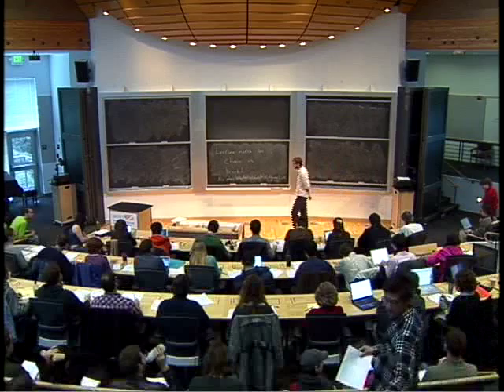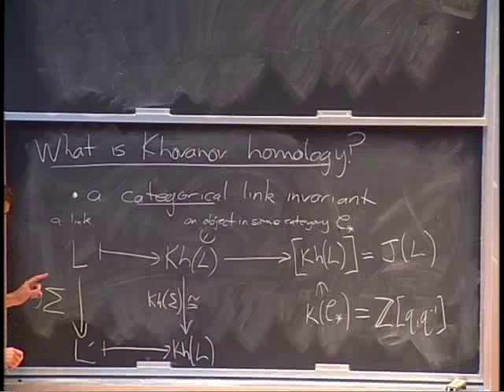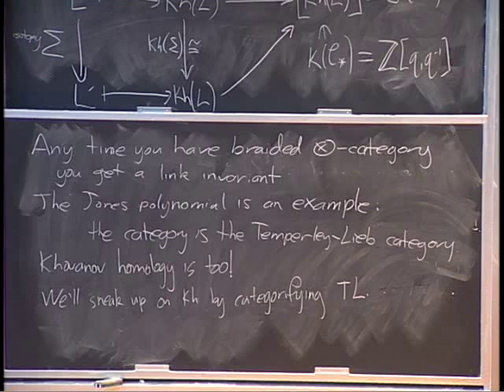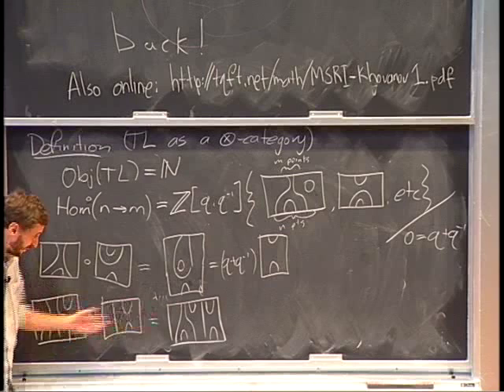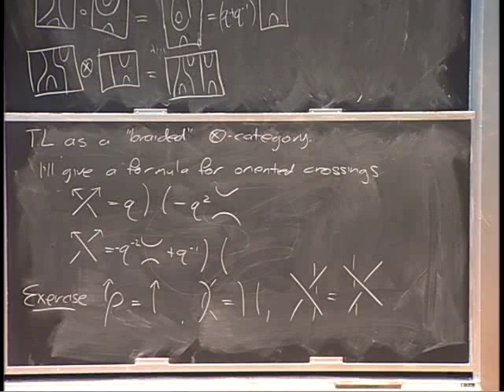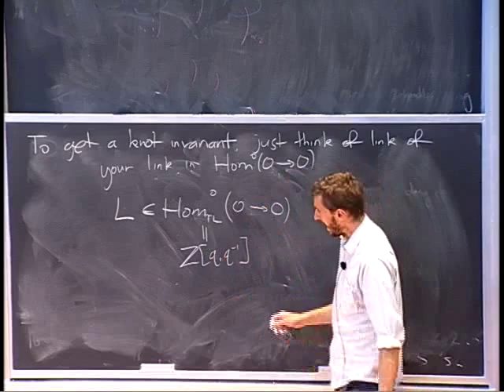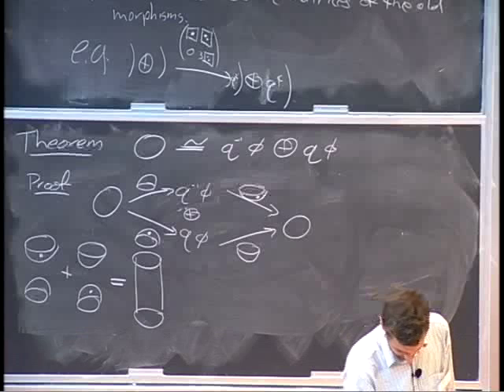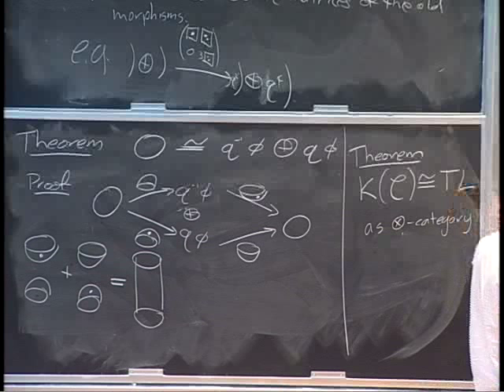Khovanov homology I (MSRI introductory workshop on link homology, 2010-01-25)